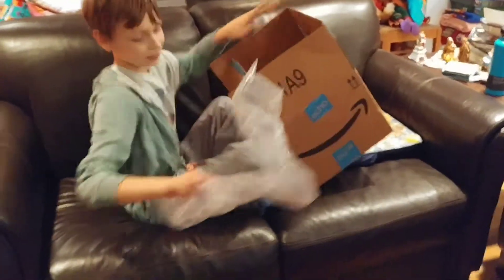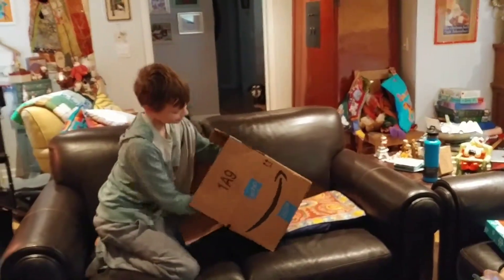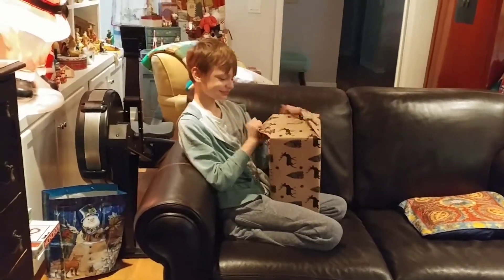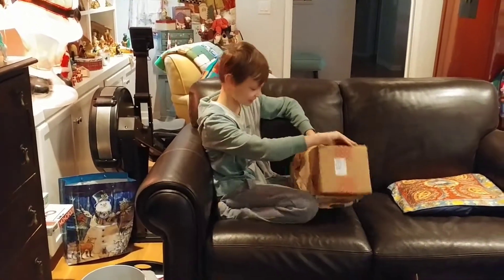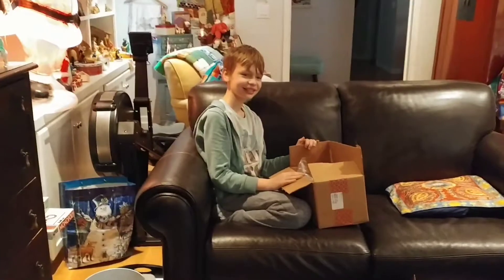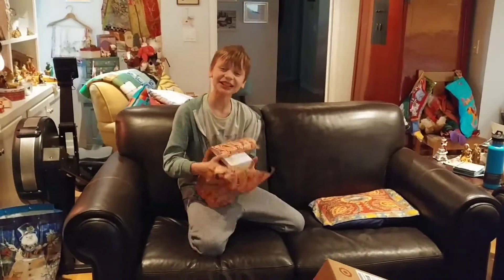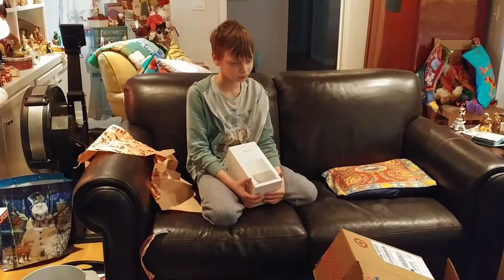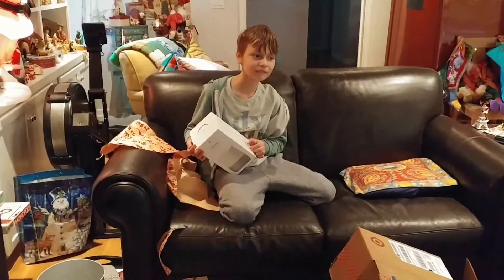Christmas morning 2016